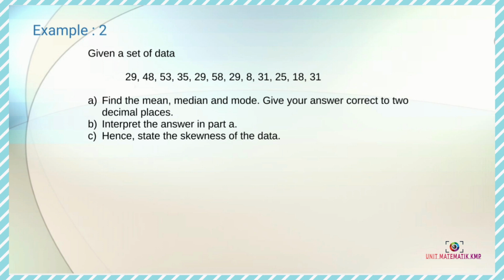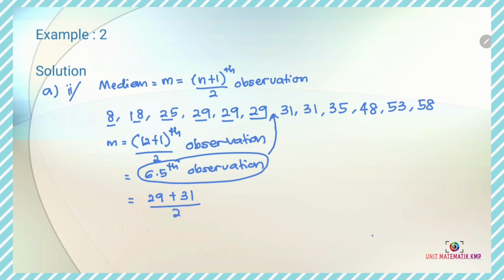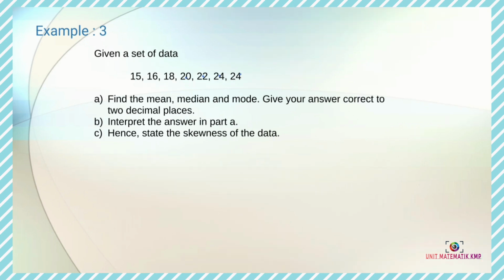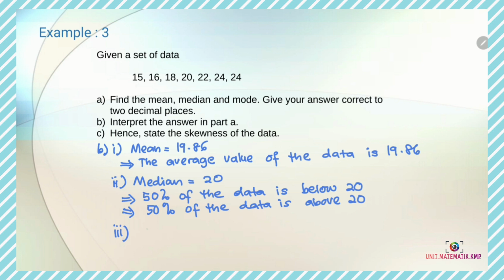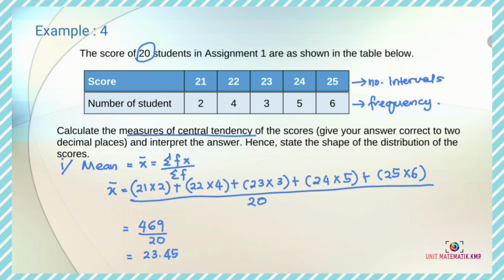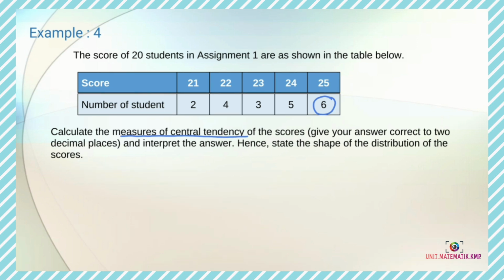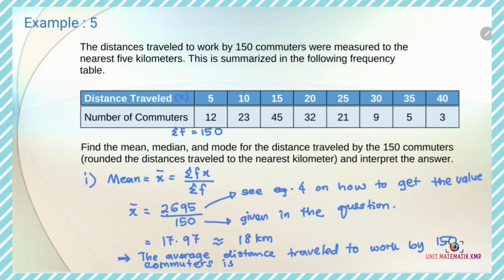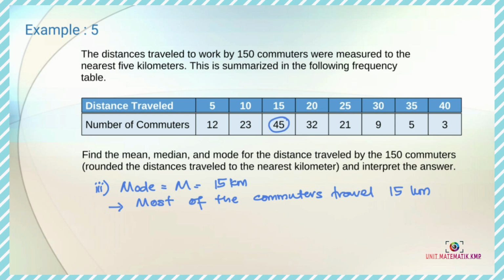AM025 CHAPTER 6 (LECTURE 2 OF 4 : PART 2)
DATA DESCRIPTION

You can refer the last video in this topic for calculator user manual